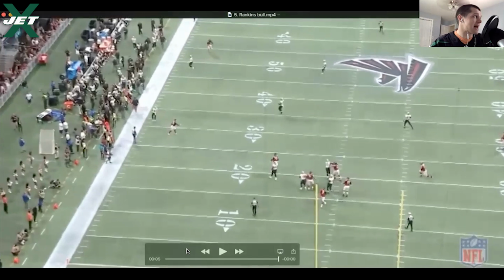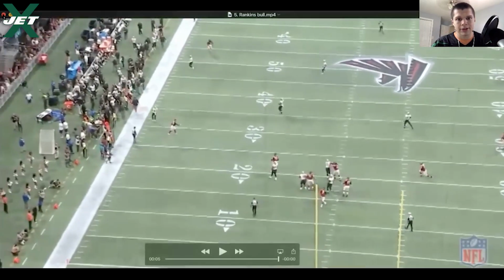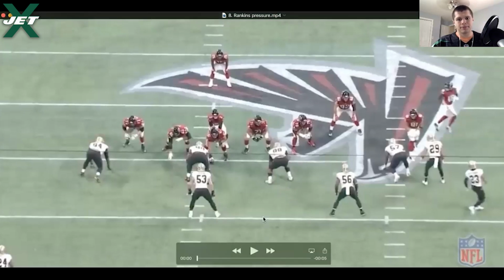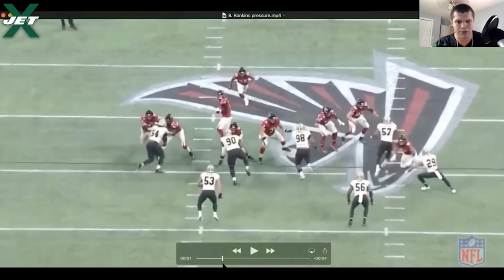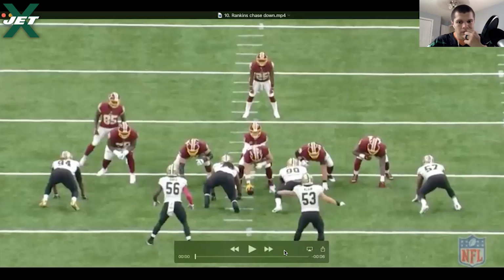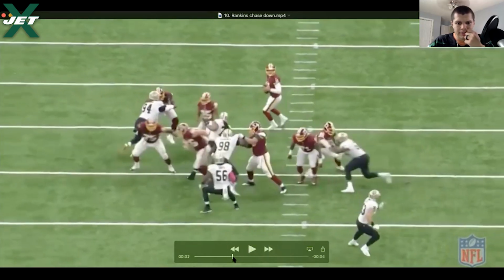The NFL Is Sleeping On NY Jets IDL Sheldon Rankins | Blewett's Blitz Film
Blewett's Blitz's latest film breakdown dives deep into NY Jets interior defensive lineman Sheldon Rankins, whom the NFL is overlooking. 🚨LINK TO FULL BREAKDOWN